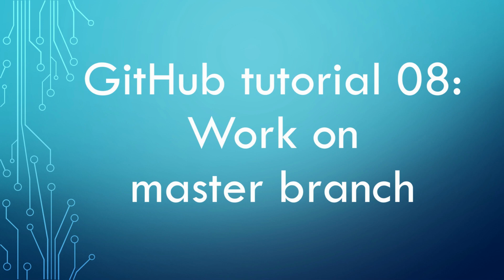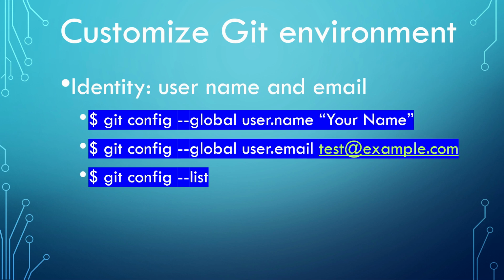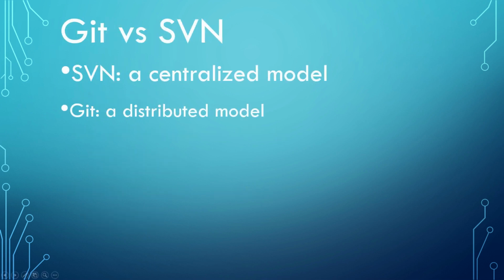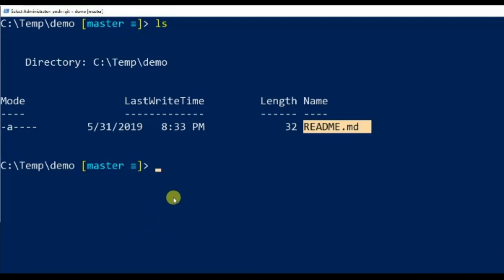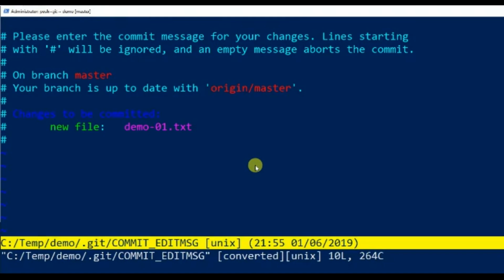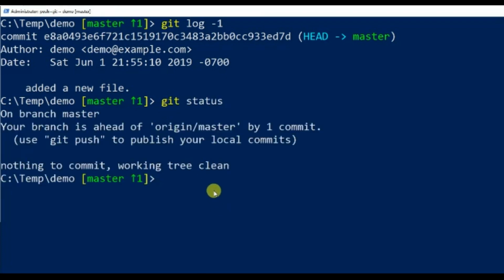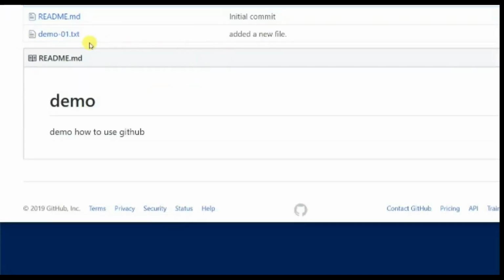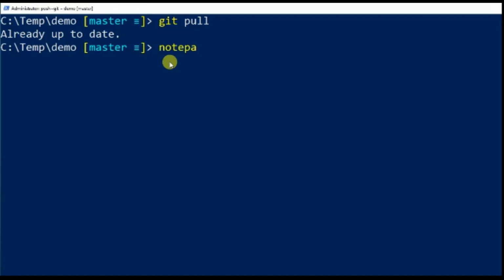GitHub tutorial 08: Work on master branch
Now we have a GitHub repository from master branch. To show which Git commands are required to work on this master branch, here is the plan.
- First, customize Git environment.
- Second, add a file to repository, both local and remote.
- Third, modify the file you just added, and commit it to local repository, then push to remote repository.

Let's start from step 1: Customize Git environment, mainly set your identity. In other words, set user name and email. This is important because every Git commit uses this information. You only need to do it once on any given computer.

To set user name, send command:
By the way, the option "global" will save the settings to system and Git can use it for any repository in your system. So you only need to set it once. Of course, you can also use the same command to change the user name anytime.

To check the use name in your system, type:
$ git config user.name.

$ git config user.email.

To check all the configuration settings in your environment, you can use this command:

There are more values you can set using git config command. Please refer to online Git document for details at: git-scm.com. By the way, SCM means source-control management system.

We are ready to add a new file to repository as planned. It involves several steps: adding the file to staging area, committing to local repository, pushing to remote repository. These steps distinguish Git from SVN. In SVN, you commit the change in one step from local to central server. SVN follows a centralized model, and needs internet connection to commit change. In Git, the change has to be added to buffer zone (called staging area), then committed to local repository, finally pushed to remote repository. Git follows a distributed model. You can work offline without any internet connection, and work on local repository as long as you want, till eventually you decide to push all the changes to remote repository.

Let's take a look how this process takes place in live demo.

List the file in the current repository. There is only one file: README.md. You can also verify this in GitHub repository web page.

Create an empty file with your favorite text editor, for example, Notepad, or Notepad++. Name it "demo-01.txt". Click "Yes" to create the file. Check if this file has been created. Yes, it is.

Notice that the Git status summary information has changed. Run "git status" command to view the details. It reminds us to use "git add [file]" to include this untracked file.

Run "git add ." to add all untracked files. Here there is only one. The "." symbol means all files.

Run "git status" again to view the new status.

Run "git commit" to save the new file to local repository. Now Vim editor shows up. Although you can use "-m" option to add comment directly in command line. I prefer to use Vim editor to add comment. It is not hard. You only need to remember several keys. First press key "i" to enter insert mode. You can add comment now: "Added a new file.". Then press Esc, colon ":". Type "wq" for "write" and "quit". That's it. Not hard at all, right? For more options on how to use Vim editor, please search online. For this tutorial, that's all we need to know.

You can also check the comment we just entered with:  git log -1. Here -1 means the last comment entry. You can surely use -2, -3 to view more log entries.

Check status again. It reminds us to use "git push" to publish our local commits.

If this is the first time you push change to remote repository, you can run this command to ask Git to store the credential to cache:
$ git config credential.helper store

Now type "git push" and press Enter. A dialog box will show up to ask you to enter account name and password. Do so as required.

The push command should run without incident.

We are not finish yet. To keep the credential cache, for example, 2 hours or 7200 seconds, run this command:
$ git config credential.helper 'cache --timeout 7200'

To double check if we have successfully added the new file to GitHub server, open the GitHub repository page in browser. The new file should show up here.

... (refer to video for details) ...

Try out by yourself till you feel comfortable to this procedure of working with master branch. Then move on to next tutorial. We will start working on development branch, or custom branch.